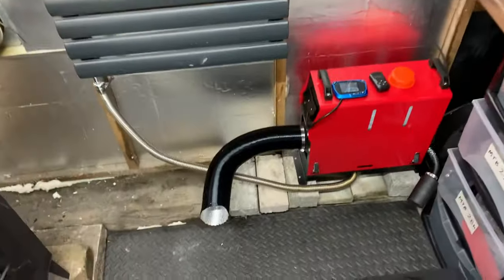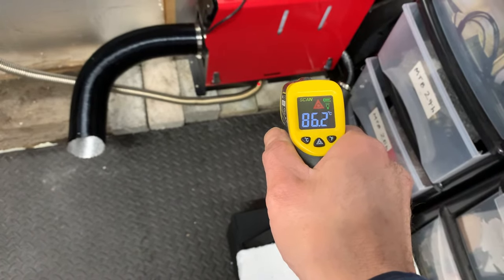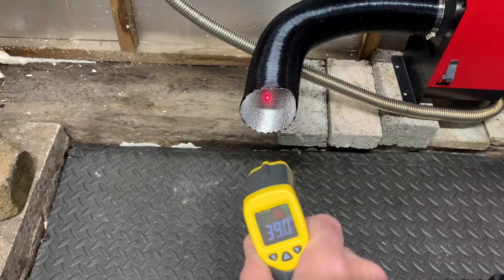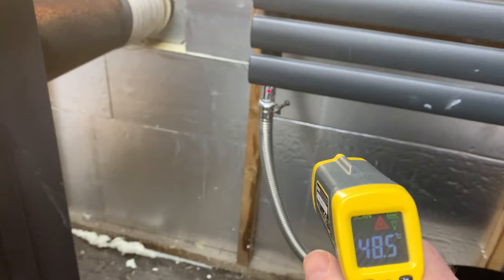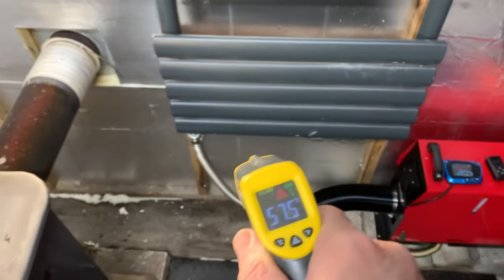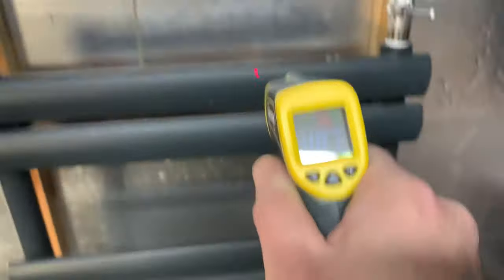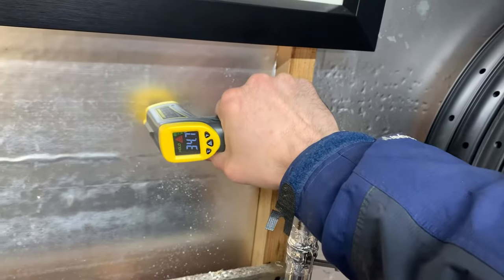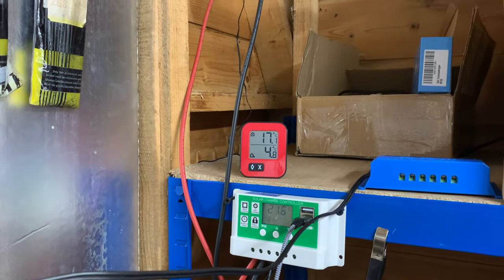Chinese Diesel Heater exhaust heat recovery through towel radiator.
New installation in workshop for quick heat prior to lighting stove.
Raised temperature from 4 degrees Celcius (ambient) to 20 degrees in 40 minutes.
Also provides radiant heat from towel rail and can dry towels at the same time!

Connections:
Screwfix: 1/2" BSP MALE X 15MM COMPRESSION RADIATOR VALVE TAIL 65MM 2 PACK CHROME (10954)